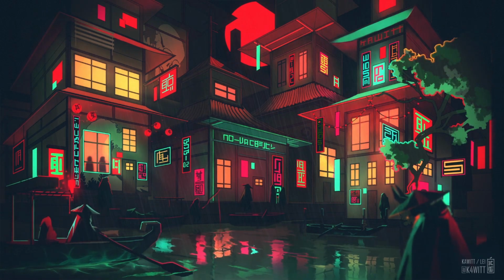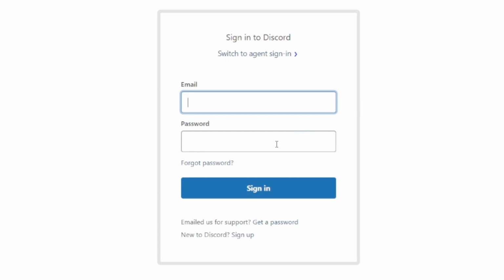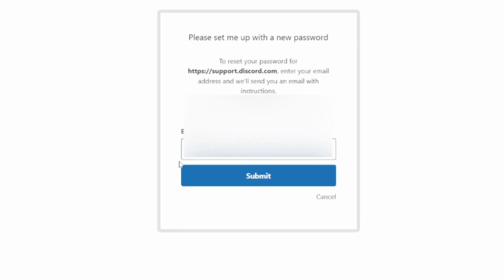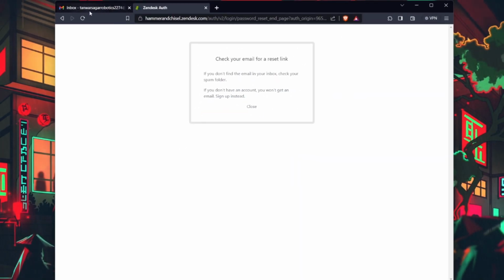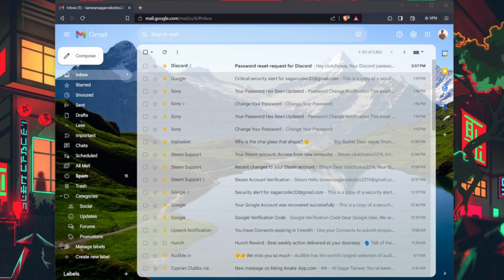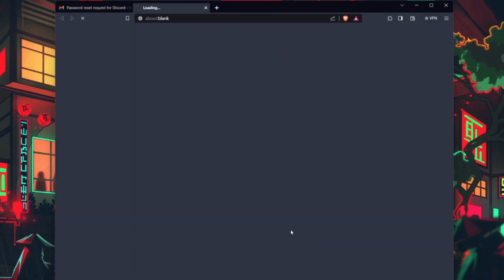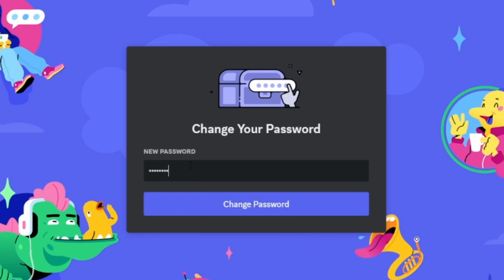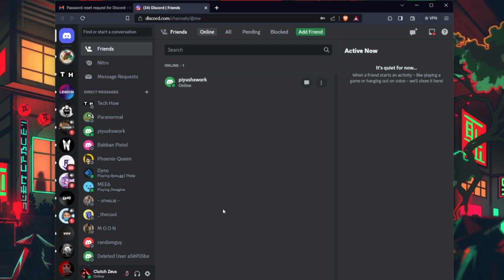How To Change your Discord Password If You Forgot It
A short tutorial on how to change your Discord password if you forgot it.

Timestamps:
0:00 Introduction
0:13 Discord Password Change Page